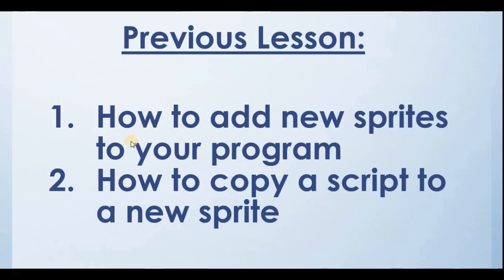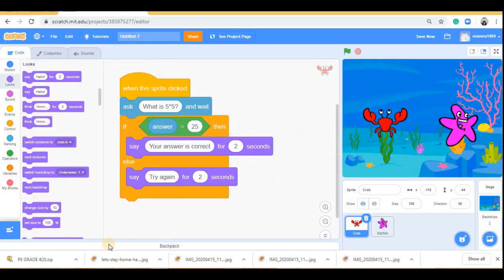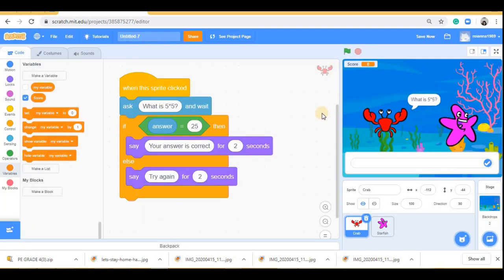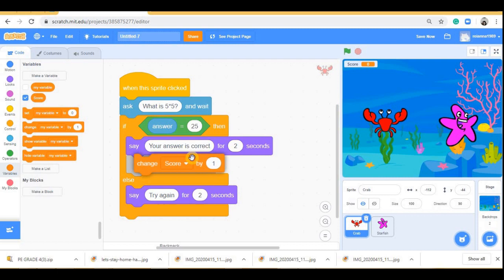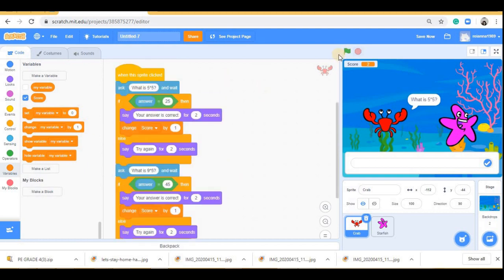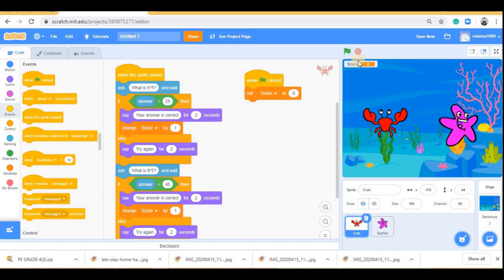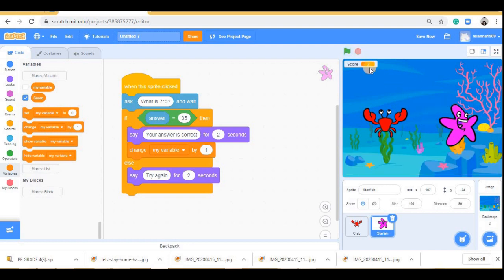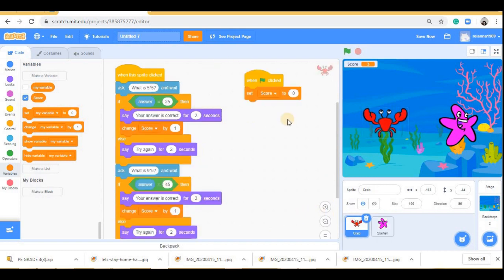How to use a Variable in Scratch to store the changing number